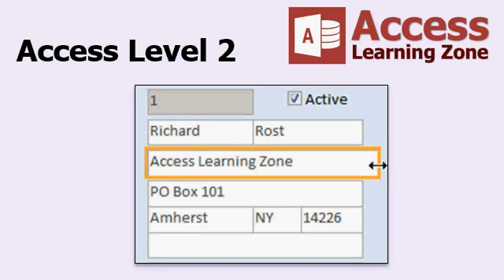Microsoft Access Level 2 Part 03 of 07 - Continuing The Course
This Microsoft Access Tutorial continues where Lesson 02 left off. If you missed Lesson 02 you can find it

The rest of Access Level 2 covers: You'll learn about The Grid, which is the set of dots on the background of a form that Access uses to keep your objects lined up all nice and neat. You will learn how to apply different formatting techniques to your forms. You'll see how to change the foreground and background colors of the controls on your form, and background color of the form itself. You'll learn how to work with different fonts, line styles, borders, shadowing,effects, and much more. All of this will allow you to make professional-looking, unique forms for your Access databases. We'll learn about Themes and how you can use them to instantly change the look and feel of a form. You'll learn the difference between Standard colors and Theme colors. We'll discuss how Themes can make your database have a consistent look and feel. You will learn how to work with Layout View - a hybrid between Form View and Design View. Layout View allows you can make some changes to the layout of your form while being able to see the data in it. Finally, I'll take some time to answer questions from students that were posted in my online Access forums related to this class. Some of the questions include: What is an LACCDB file? How can I switch from a tabbed to an overlapping window interface? How to I pin commonly used databases to the Recent Files list? Can I add data from two tables to a form? Can I change the background color of a checkbox?